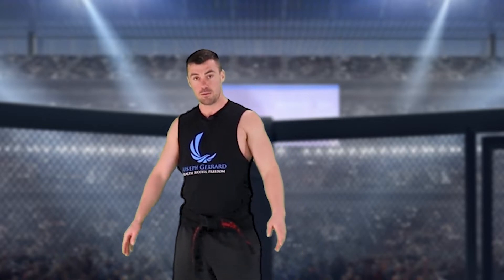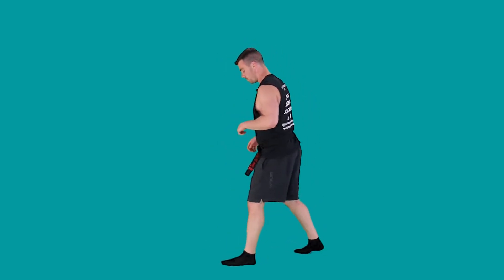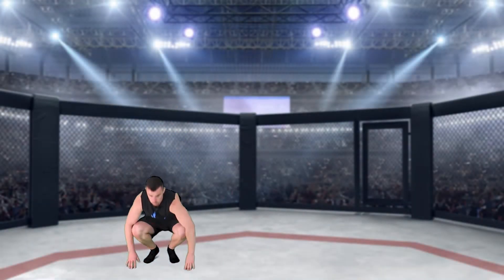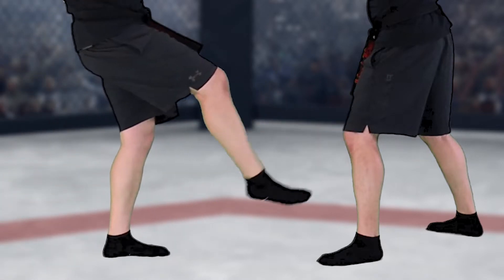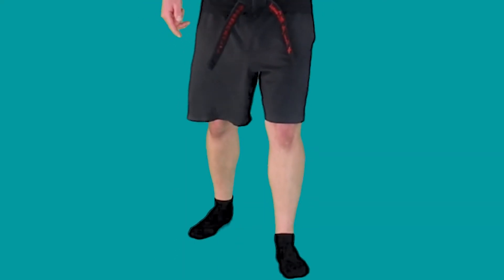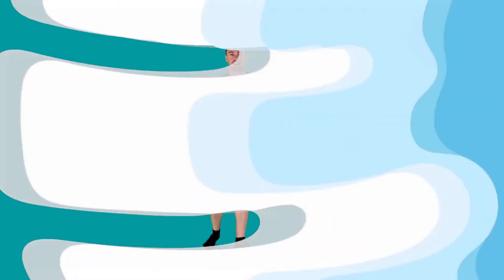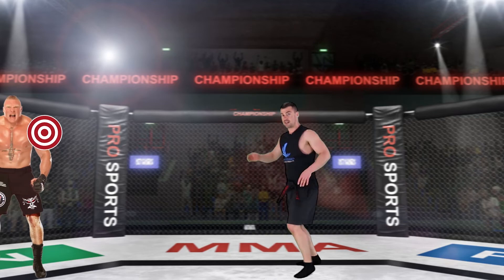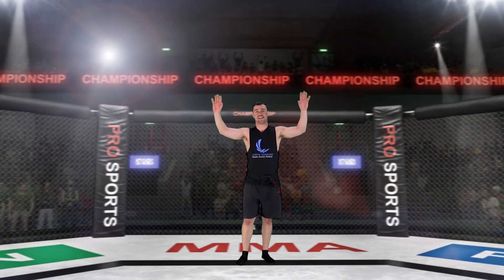UFC Kids Karate Brain Break - A UFC Mashup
LET'S PLAY WITH OUR UFC FIGHTERS!

Kids will grow in confidence burn energy and be very very active during this lesson with Bluey which is designed to be a ton of fun, energetic, up tempo and something that kids can do at home.

The Virtual karate Class for kids is short, fun and action packed. Have fun!

This is a short sharp 6-minute UFC inspired brain break for kids with plenty of energy that need that little bit of activity to help their brain reset so they can improve their focus and continue learning and growing with confidence. This includes children who are currently engaged in exercise or motor control, as well young ones on busy roads."

In this short clip, there are energy burning games for kids to play along with, that involve docking, jumping, running, kicking, all in a fun way to help burn energy for hyperactive kids that need extra stimulation.

Brain Breaks are great at helping improve focus and reset the way a child is thinking, helping them to perform better at the task in front of them.

Enroll your kid in our 6 Weeks to Yellow Belt Virtual Program for kids aged 3-13, following the journey of Jack (my dog) and myself, as we seek to save his 6 puppies from Evil Killary Nastia and her gang of thugs. Can you help save all the puppies?